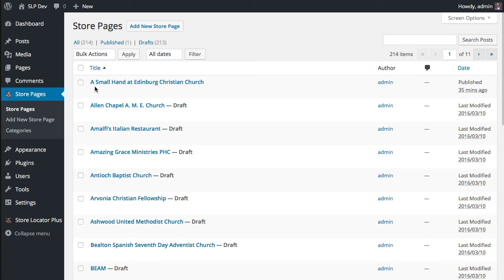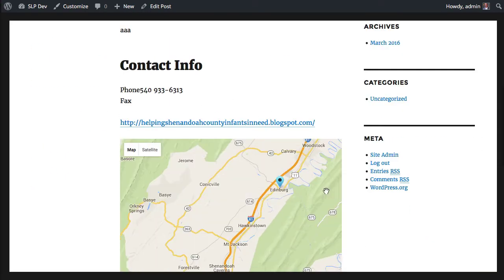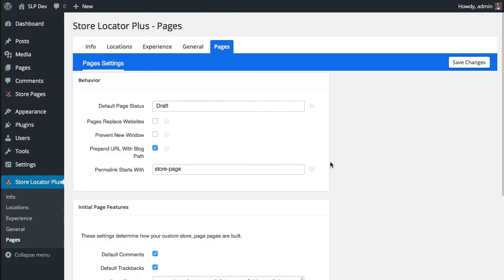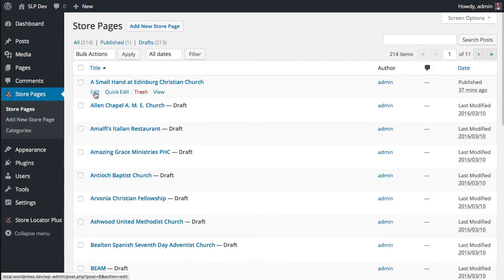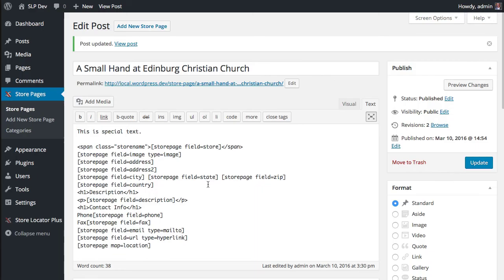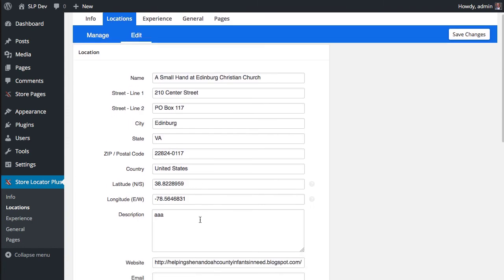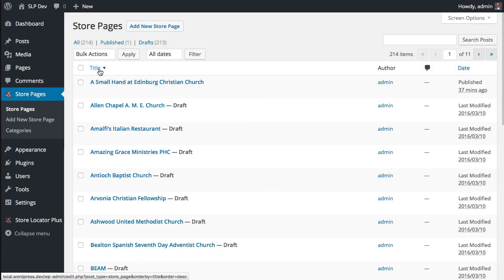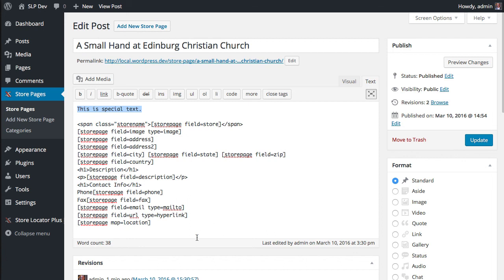Pages 4.4.06 Release Notes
Pages 4.4.06 fixes and issue where editing a location would reset a store page to the default template as well as page status  (draft , published, etc.).